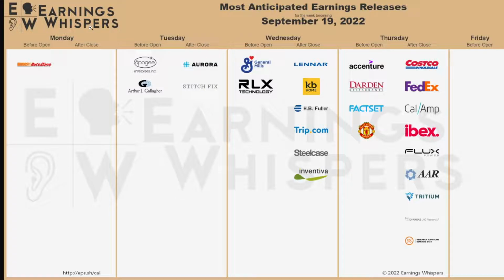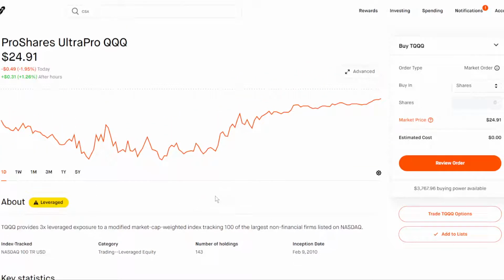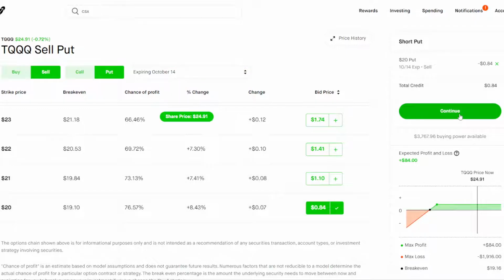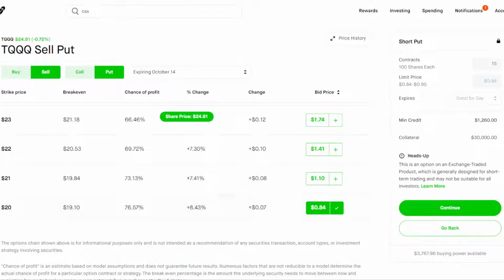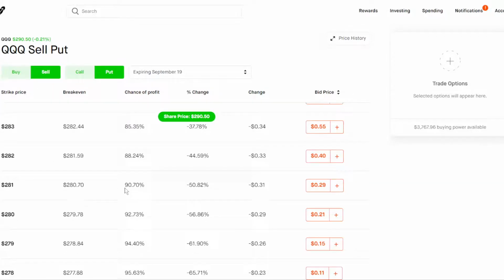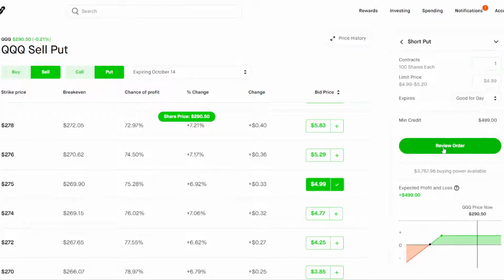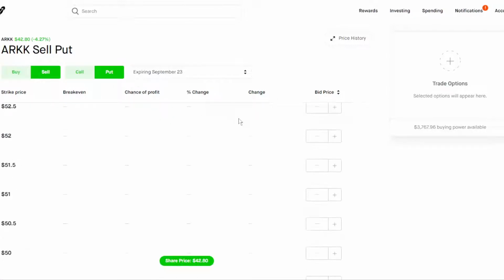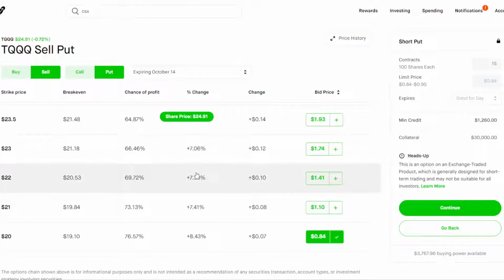Top 3 Stocks For Options Trading - $1260 A Month!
Here are the top 3 stocks that you can make over $1000 a month by options trading.